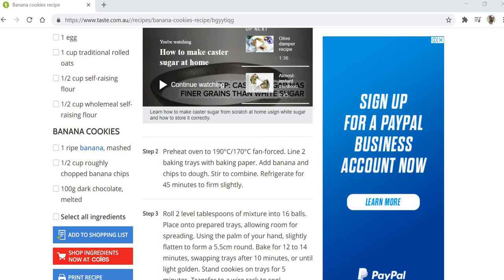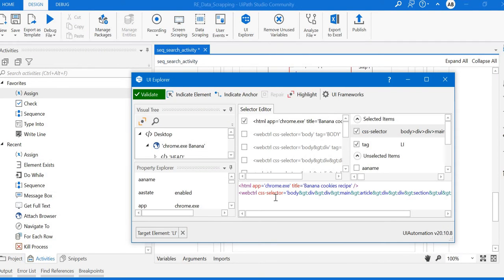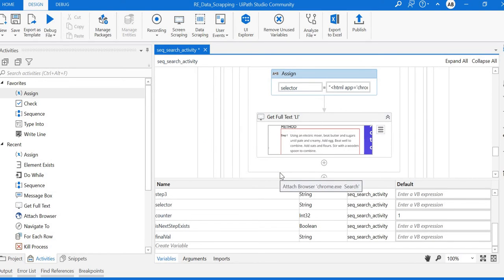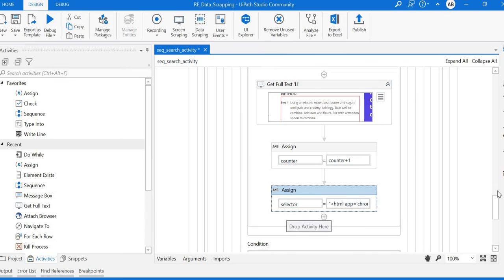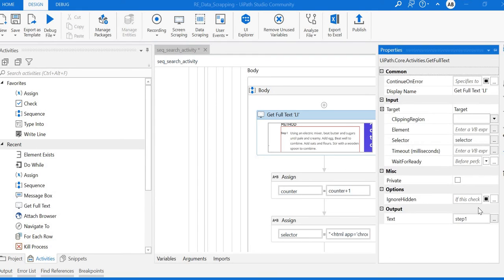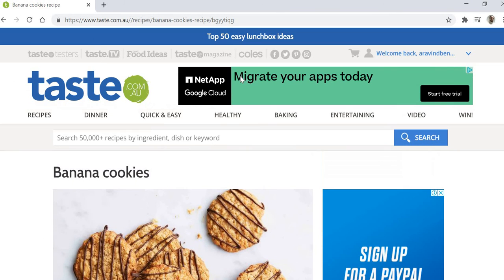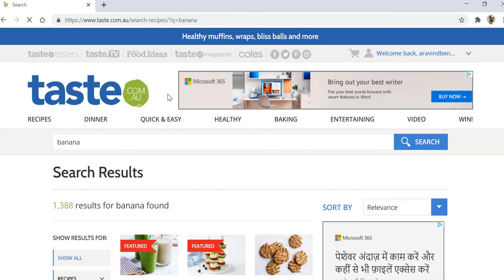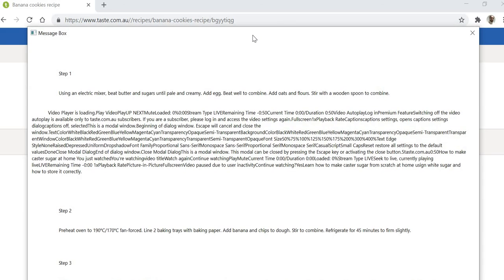REFramework- Data Scrapping Extracting methods using dynamic selectors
This video is part of data scrapping demo and demonstrates how use dynamic selectors to extract recipe preparation steps.